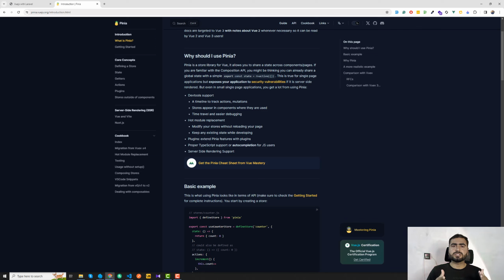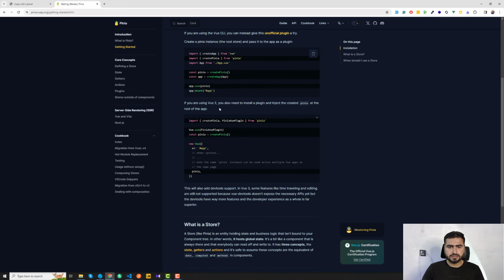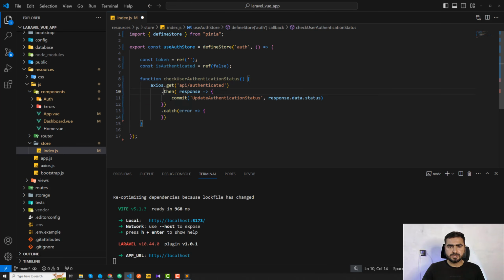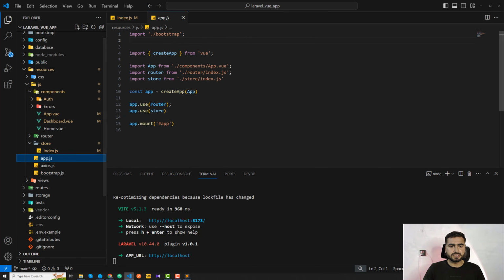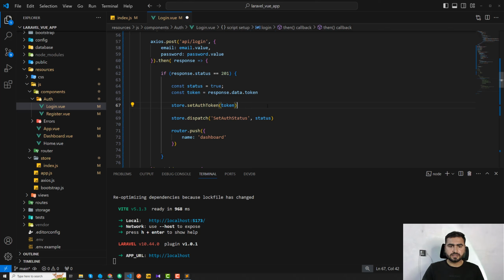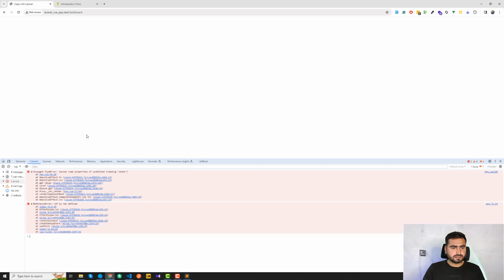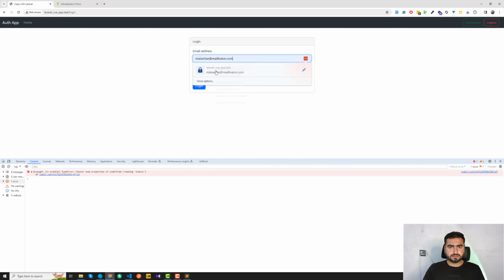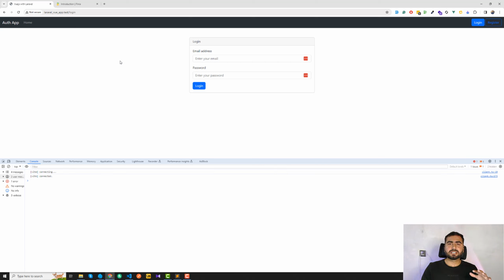#05 Install Pinia in Vue js App | Use Pinia with Vue js Composition API